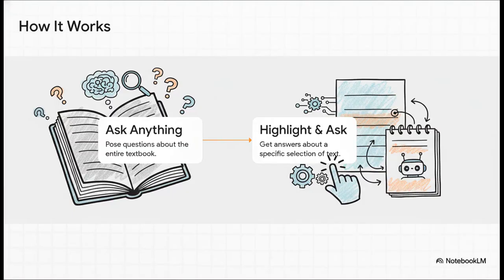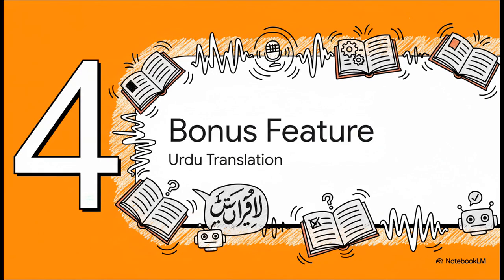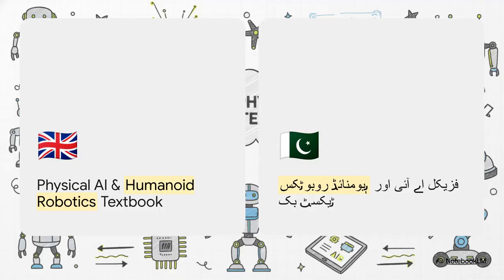Hackathon Project Demo | AI-Native Textbook with RAG Chatbot & Urdu Translation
This video presents my hackathon project submission for “Hackathon I: Create a Textbook for Teaching Physical AI & Humanoid Robotics Course” organized under the Panaversity AI-native education initiative.

🔹 Project Overview

I successfully built an AI-native technical textbook and deployed it on GitHub Pages using Docusaurus, Claude Code, and Spec-Kit Plus.
The textbook covers key topics in Physical AI and Humanoid Robotics, including ROS 2, Gazebo, NVIDIA Isaac, Vision-Language-Action systems, and embodied intelligence.

🔹 Integrated RAG Chatbot

The project includes an embedded Retrieval-Augmented Generation (RAG) chatbot inside the book, built using:

OpenAI Agents / ChatKit SDKs

FastAPI

Neon Serverless Postgres

Qdrant Cloud (Free Tier)

The chatbot can answer user questions about the book and also respond based only on user-selected text.

🔹 Bonus Feature – Urdu Translation

A bonus feature was implemented where a logged-in user can translate chapter content into Urdu by pressing a button at the start of each chapter.

🔹 Key Features

AI-native textbook deployed on GitHub Pages

Embedded RAG chatbot for contextual learning

Text-selection-based question answering

Urdu translation support per chapter

Built for AI-driven education and intelligent agents

🔗 Links

🚀 Hackathon Submission

This project fulfills all core requirements and bonus challenges of the hackathon and demonstrates how AI agents can enhance modern technical education.